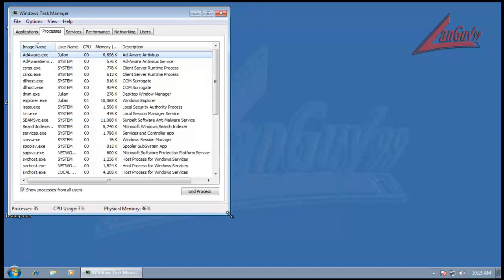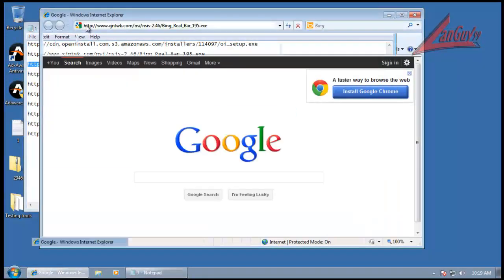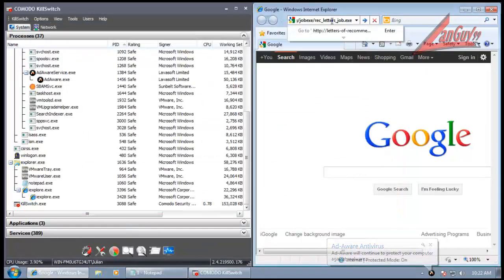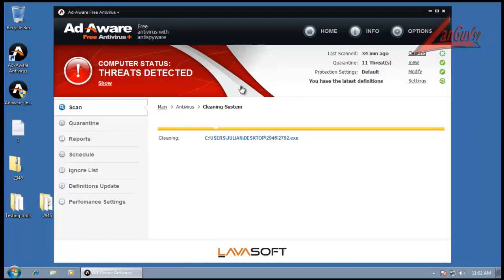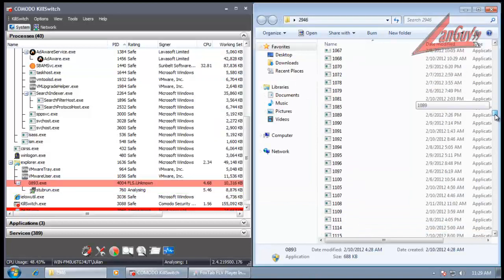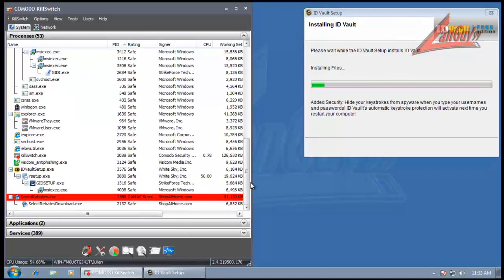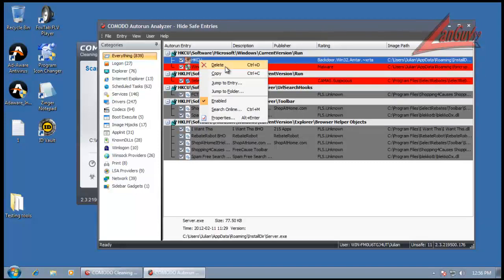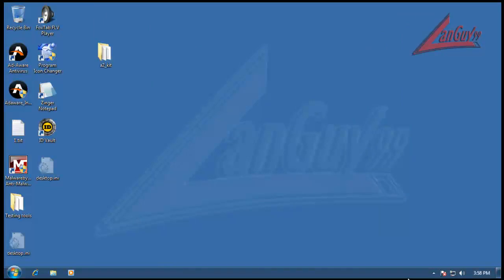Ad Aware 10 BETA Preview